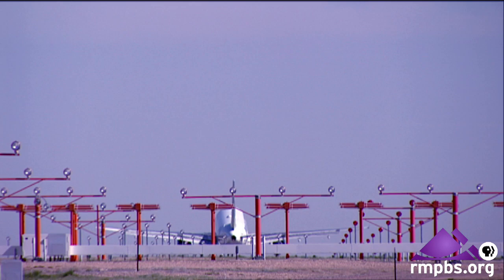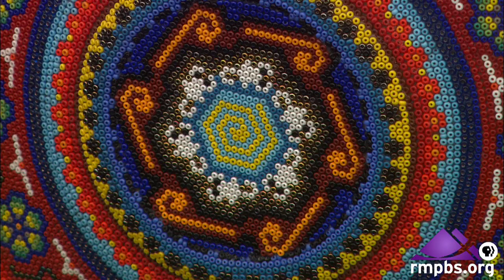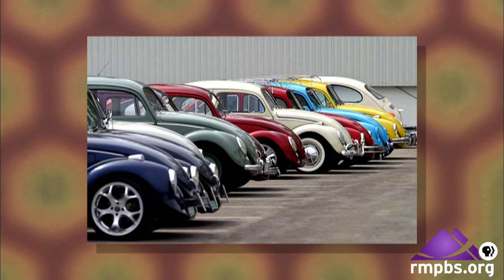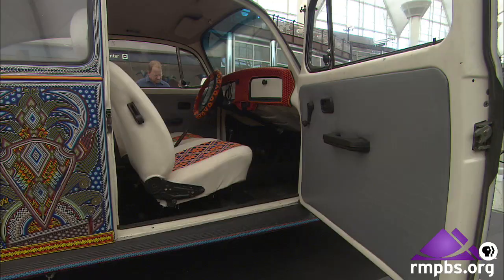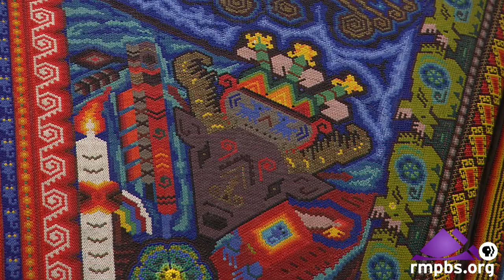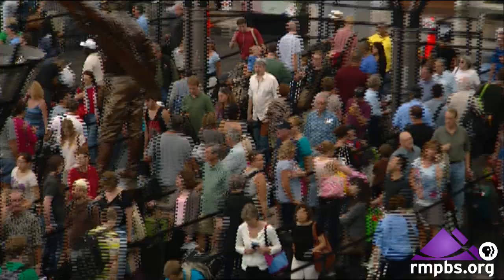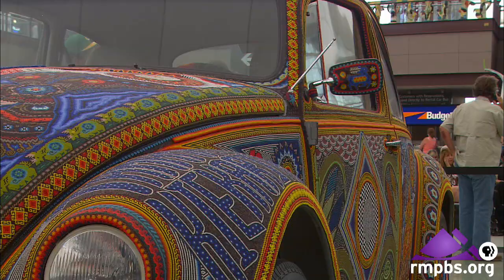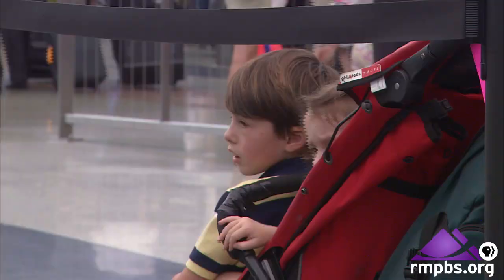Arts District: Beaded Volkswagon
"Arts District" is an entertaining and imaginative weekly arts program from Rocky Mountain PBS that collects and curates some of the best art stories from across the country, including right here in Colorado.

February 7
Features the Denver International Airport's exhibition of "Vochol: Huichol Art on Wheel" or the beaded Volkswagon, musician and clarinestist David Krakauer, backstage at the Apollo Theatre and gospel singer Melinda Watts